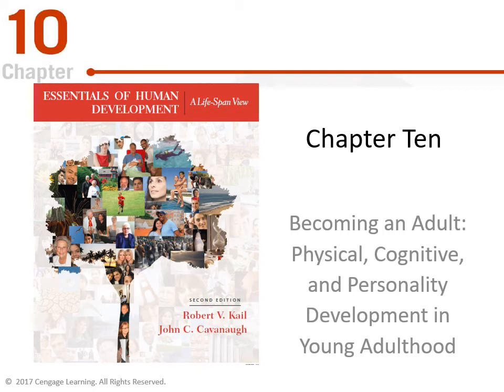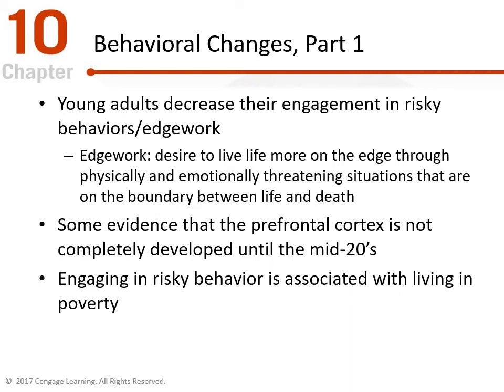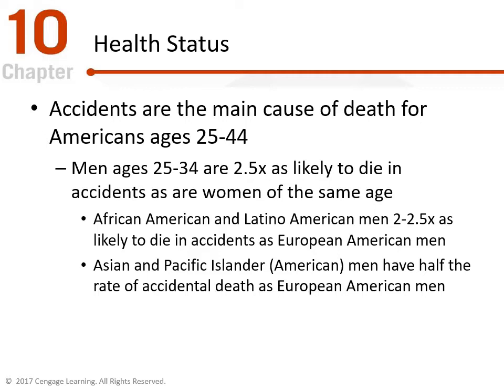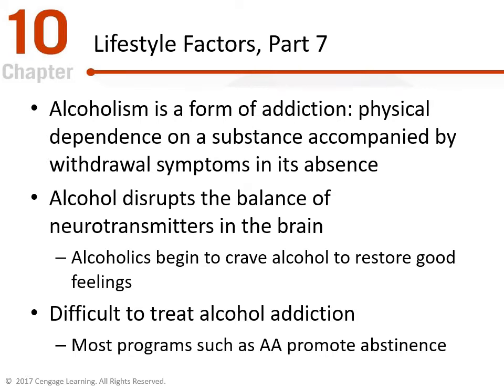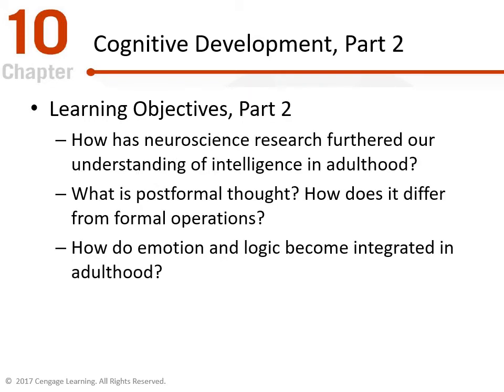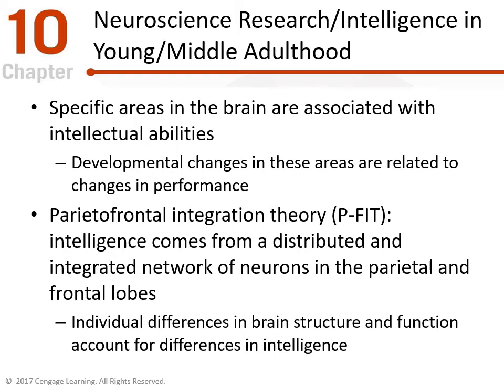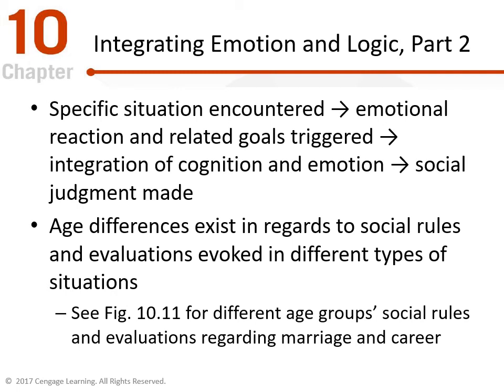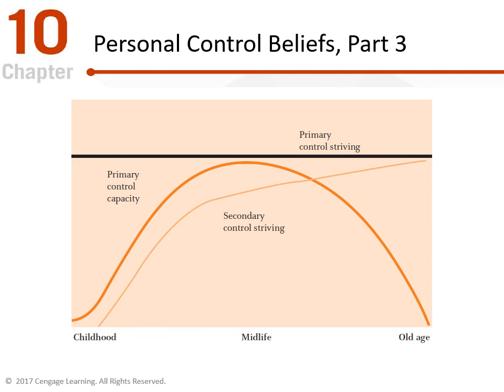Lifespan PPT Voiceover Chapter 10